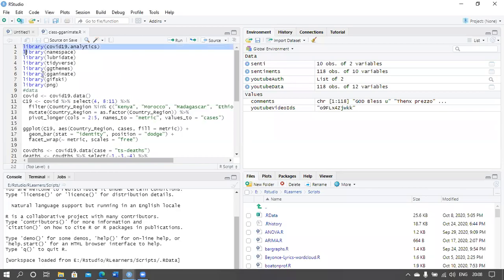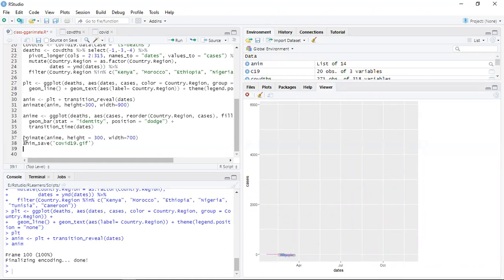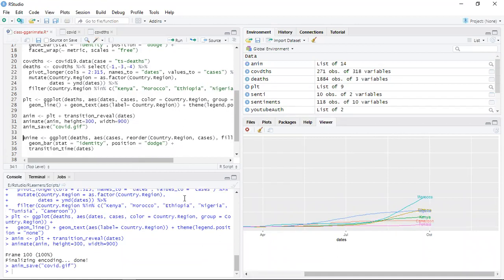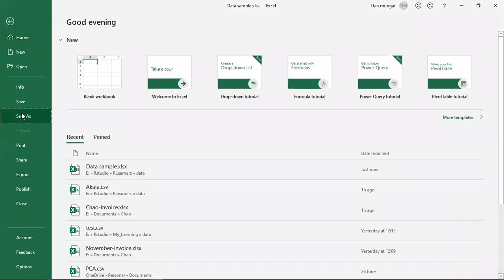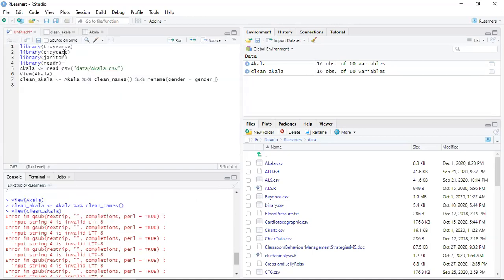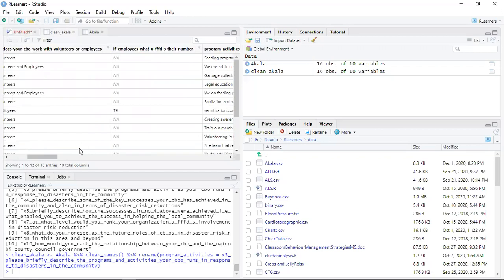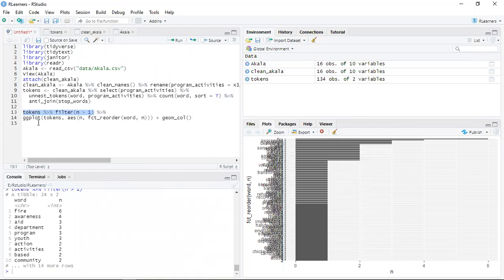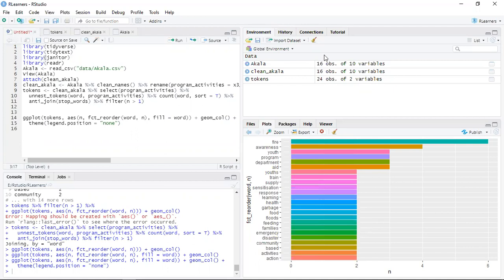Text Analysis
Another recorded session after a while Enjoy